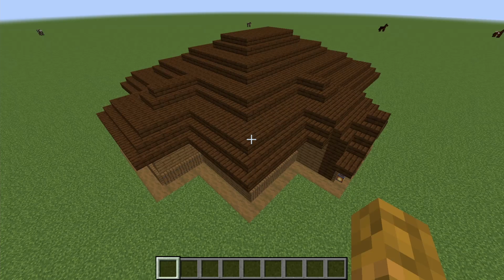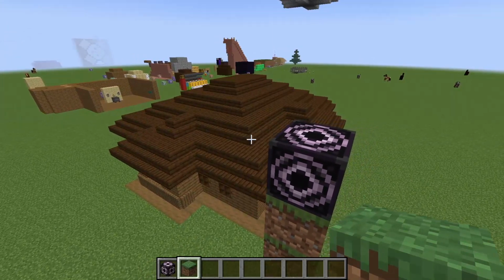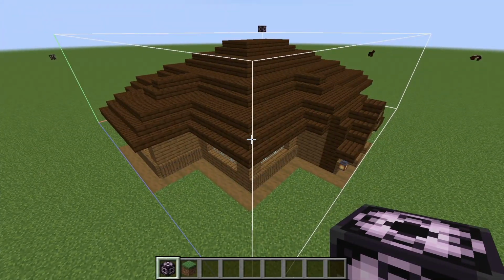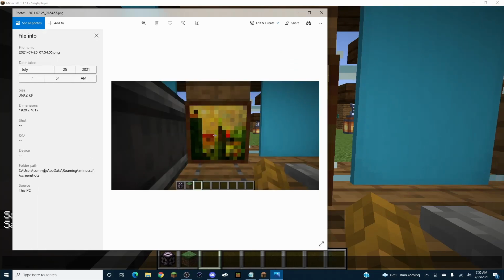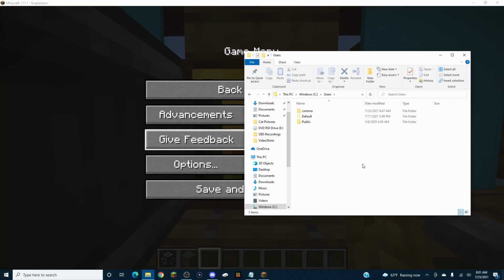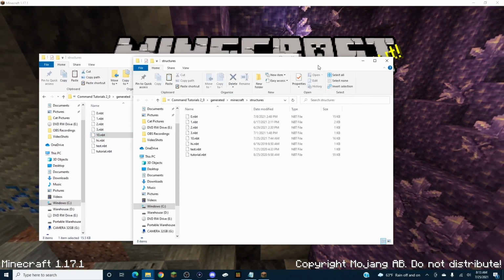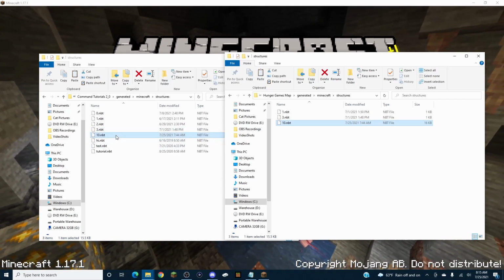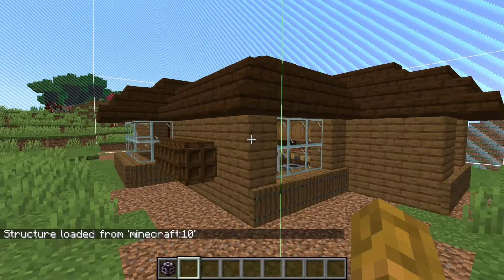How to Clone Structures From One World To Another in Minecraft 1.17 Java Edition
In this tutorial I will be showing you how to clone structures from one world to another in Minecraft 1.17 Java Edition.

Thank you so much to Bhaskar Biswas for debunking the mystery of how to clone structures from one world to another, without using mods, on my video on how to clone structures in Minecraft!

For this tutorial, I used Windows 10 as my operating system and Minecraft 1.17 Java Edition as my Minecraft version to make this tutorial. If you are using a different version of Minecraft or are using a different operating system, things may look different compared to this tutorial. This tutorial will not work for the Bedrock version of Minecraft.

I will do my best to get back to you as soon as I can.